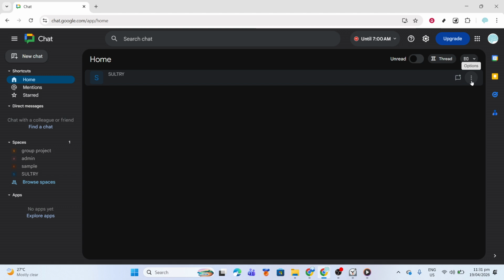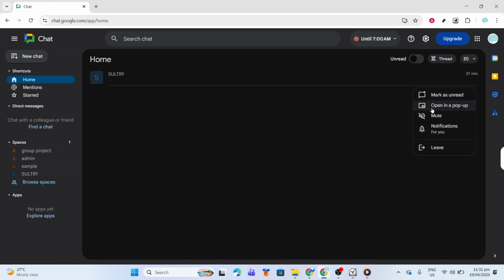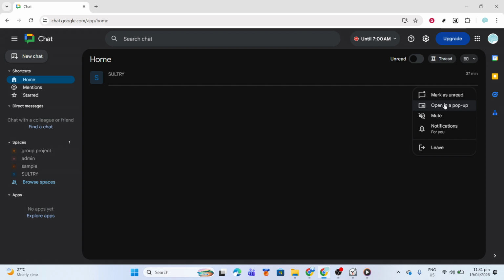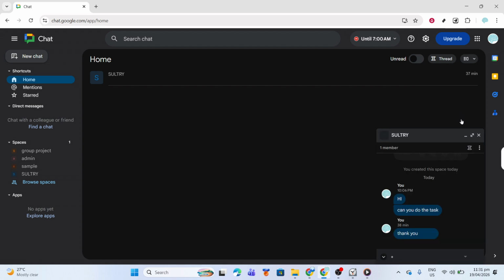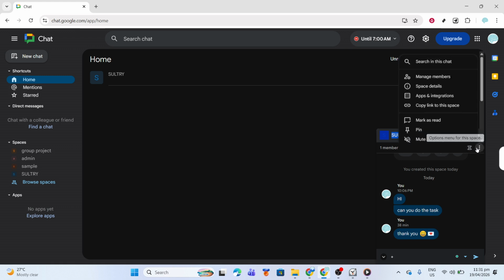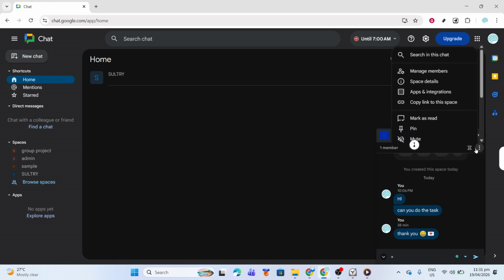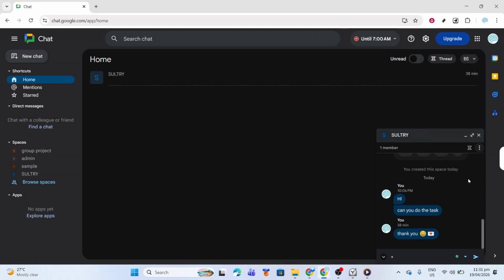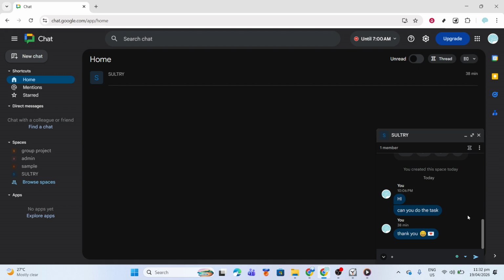How to Open a Chat in a Pop-up in Google Chat (Easy Guide)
In this video, we discuss how to use Google Chat more efficiently by opening conversations in a floating chat window. This Google Chat pop-up feature allows for seamless multitasking, improving your Google Chat productivity while working on other tasks. Learn how to open Google Chat in a new window to keep important conversations visible and streamline your workflow.

00:00 Introduction
00:21 Select an Active Conversation
00:44 Locate the Options Menu
00:54 Click Open in a Pop-up
01:21 Floating Chat Window Appears
01:26 Drag and Resize Pop-up
01:43 Understand Pop-up Wording Variations
01:55 Manage Pop-up Size and Visibility
02:12 Quick Process Recap